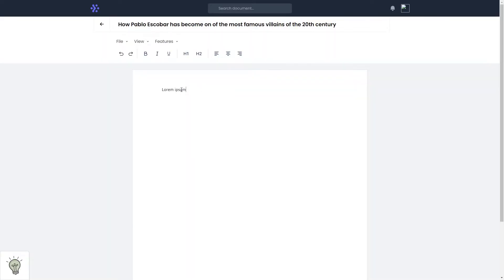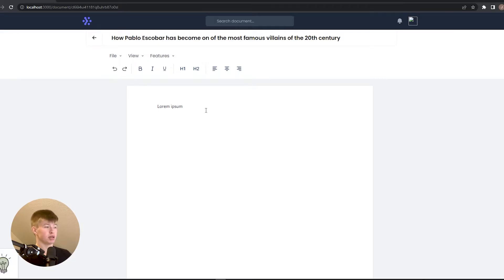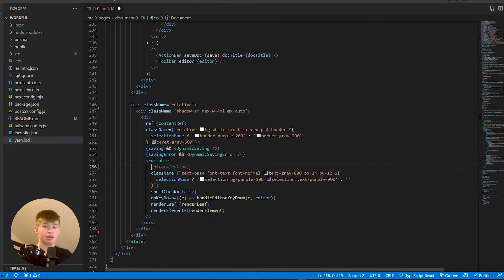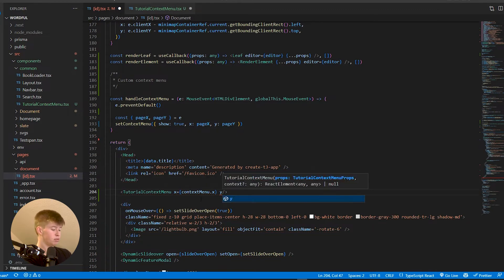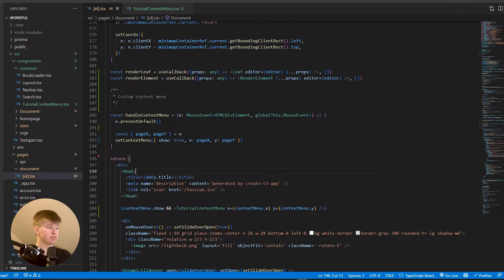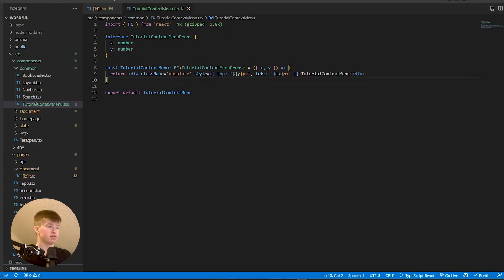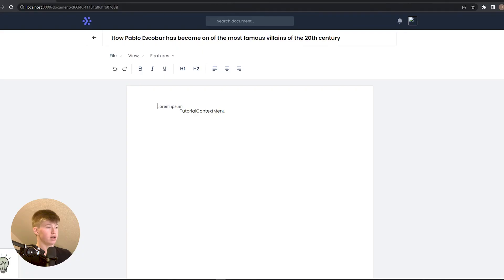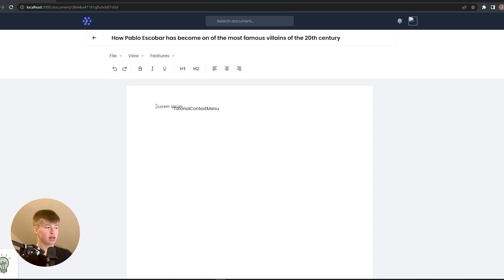Custom Context Menu / Custom Right Click Menu in React and NextJS Tutorial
In this tutorial we'll take a look at creating a custom context menu / custom right click menu in React, NextJS and Typescript. Creating your own context menu in React is very simple and only takes a couple minutes. The styling of the custom right click menu is left totally up to you, I'll just demonstrate the technical side of things to make it work easily :)

I hope you enjoyed the tutorial and have fun with your custom right click menu!